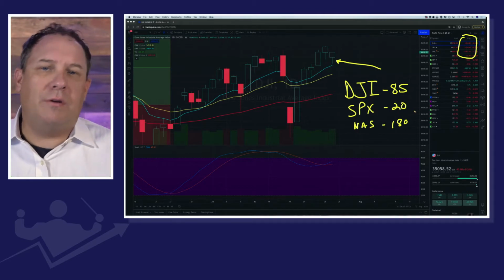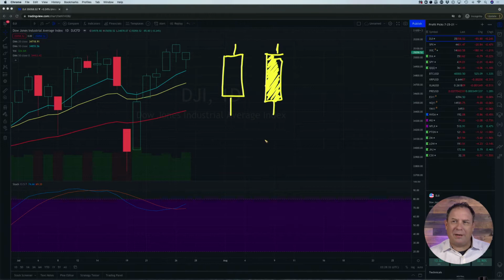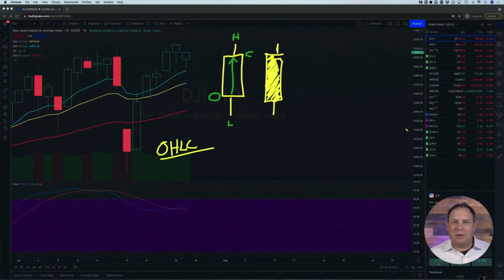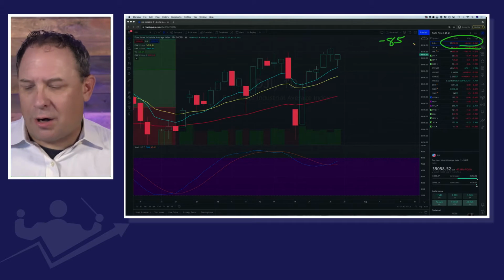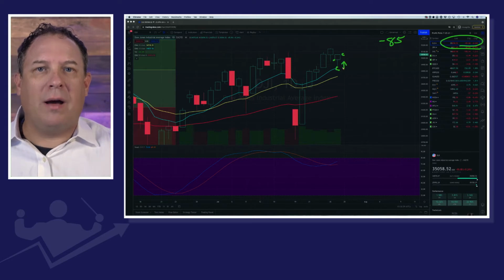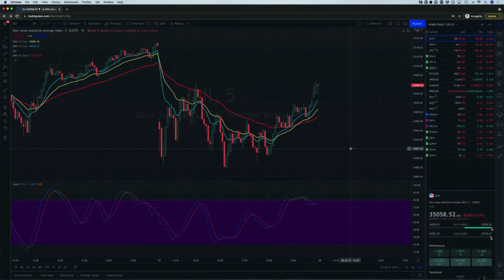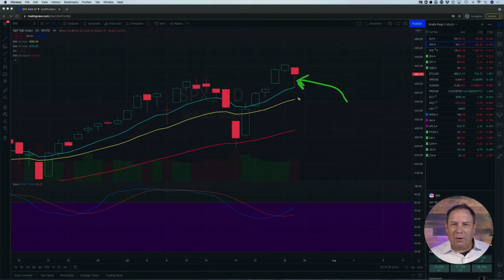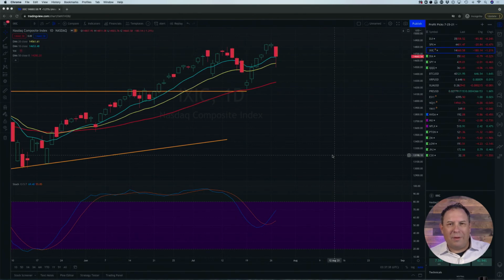The SECRET To Trading Candlesticks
Candlesticks are one of the best tools traders have available for anticipating the direction of the move - so why do so few people really understand them?  In this session we are going to discuss the secret message that candlesticks are giving and how to use that to your advantage!

When you're ready to take your trades to the next level JOIN ME for the 21 day PICK WINNING STOCKS CHALLENGE - Enroll Now so you can get started with us TOMORROW !